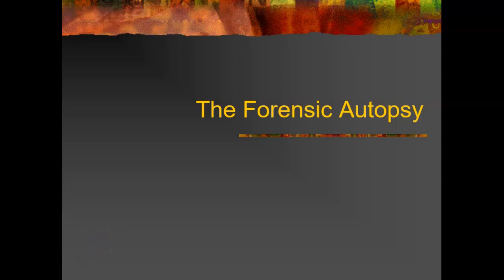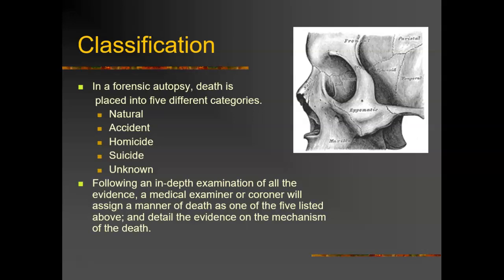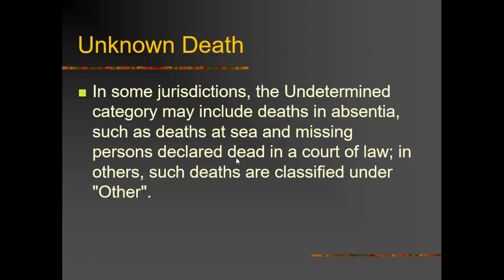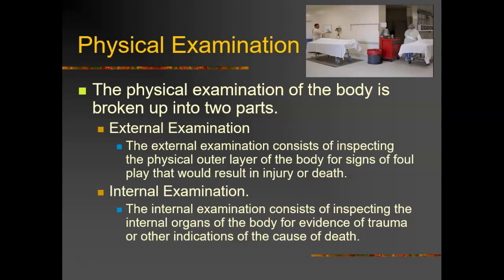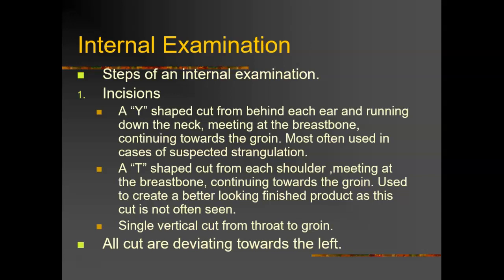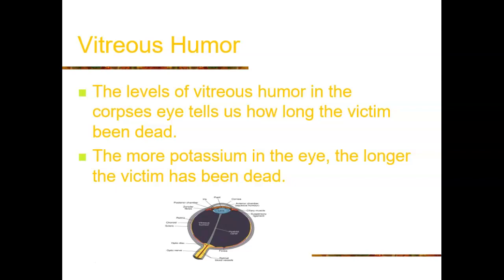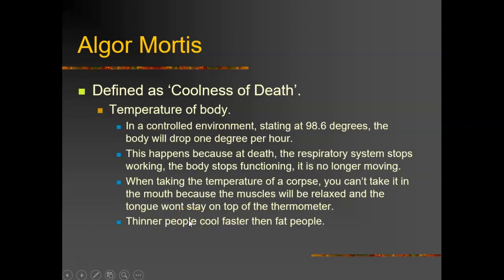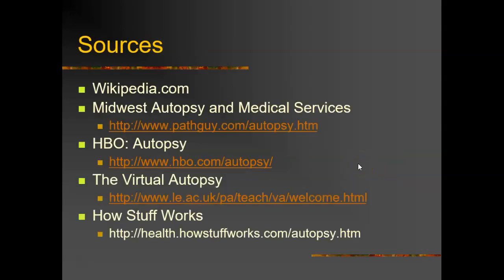Forensic Autopsy Video Lecture